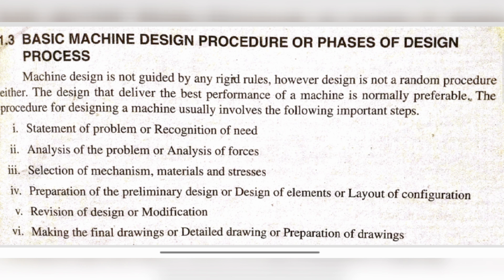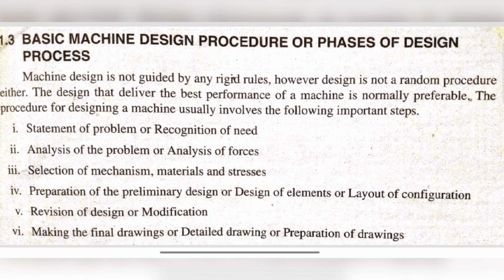Machine Design Process Explained Step by Step